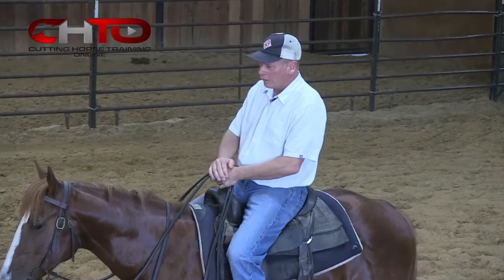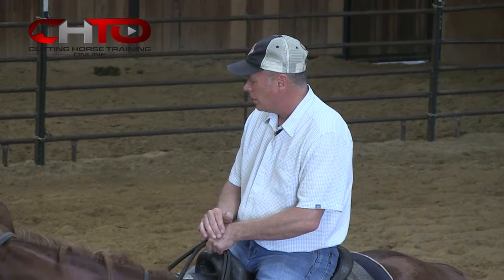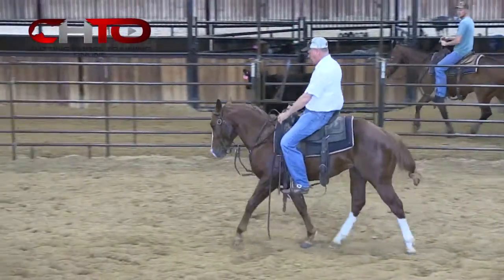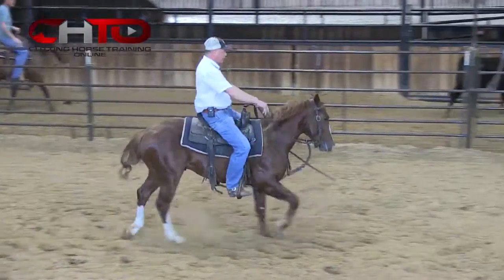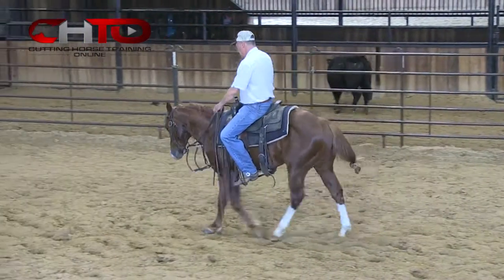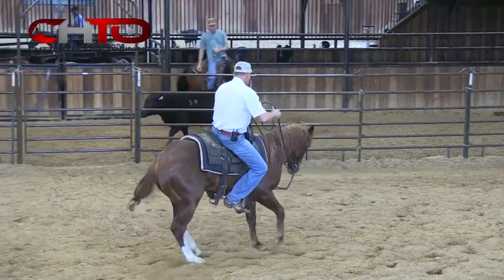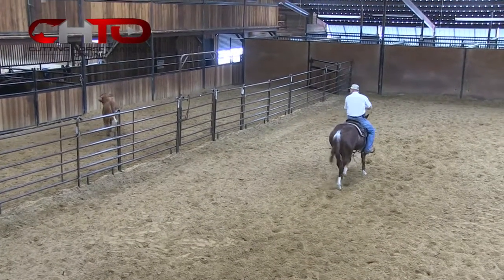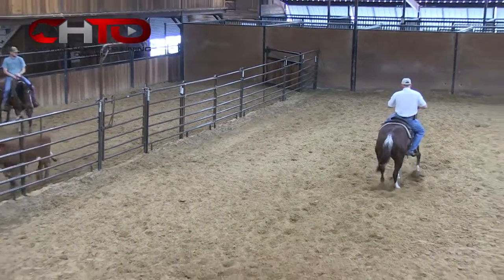Creative Way To Work Stale Cattle With Phil Hanson!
NCHA Futurity Champion and $4 million dollar winner Phil Hanson reveals how he works stale cattle by using a lane.